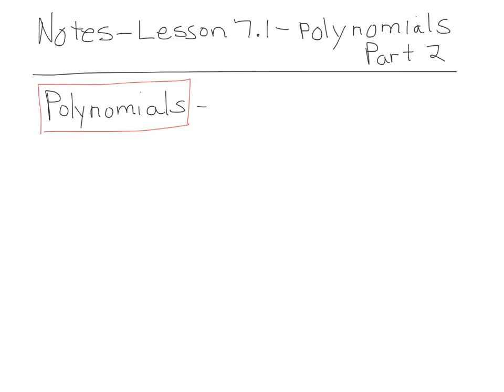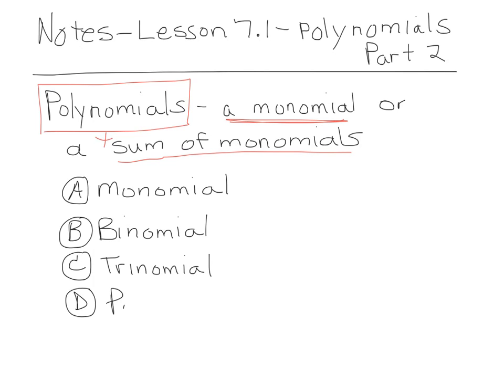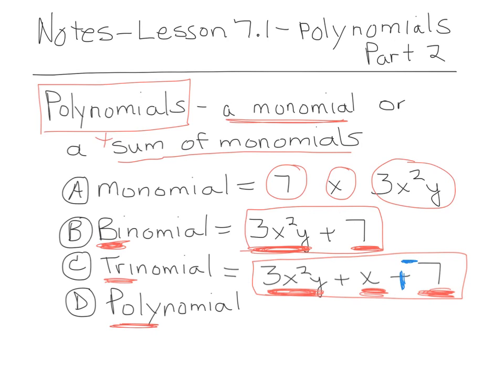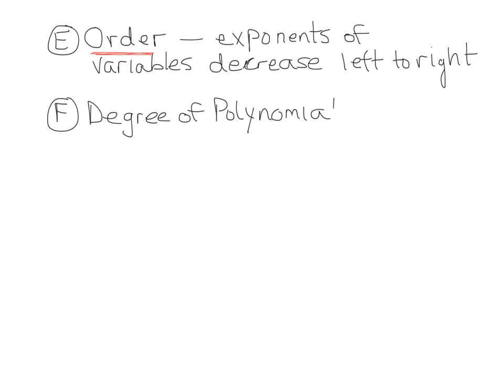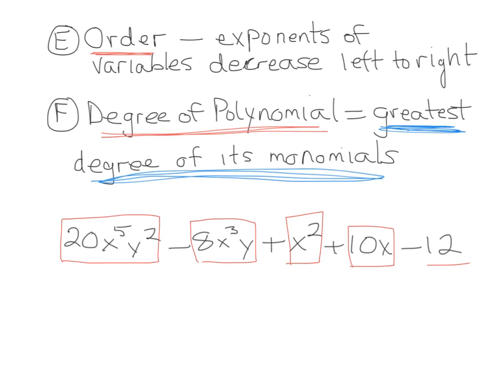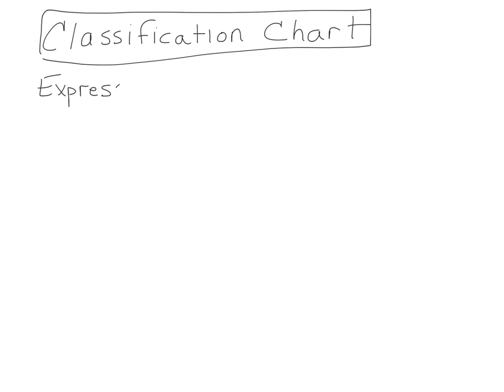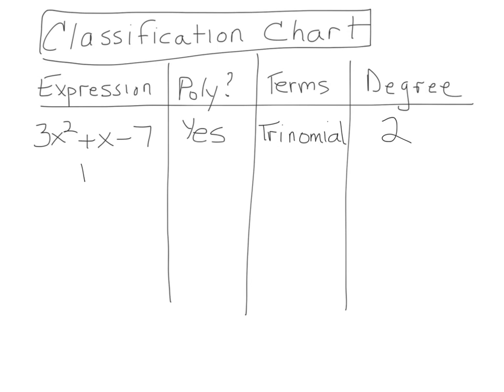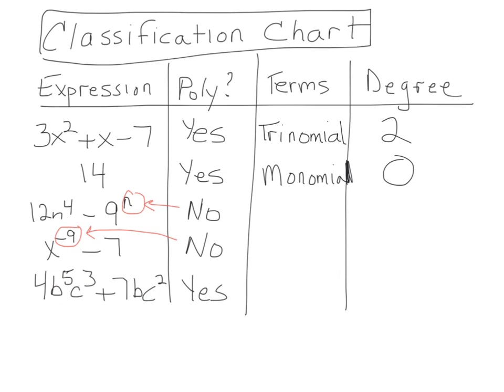Alg 1 Notes Lesson 7.1 Polynomials Part 2